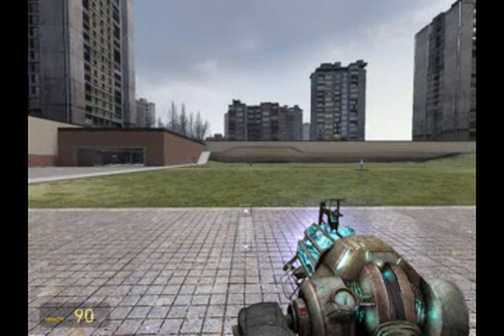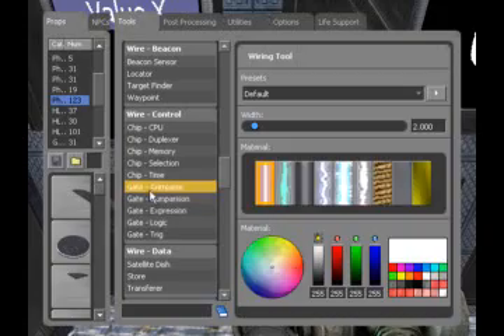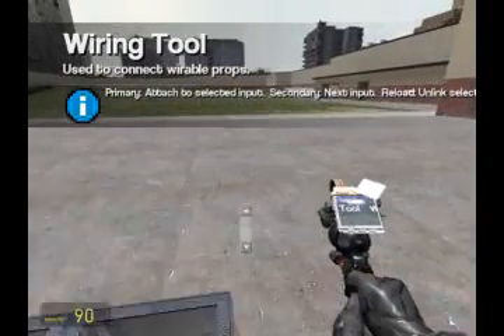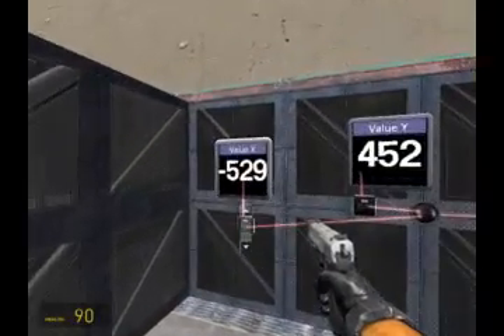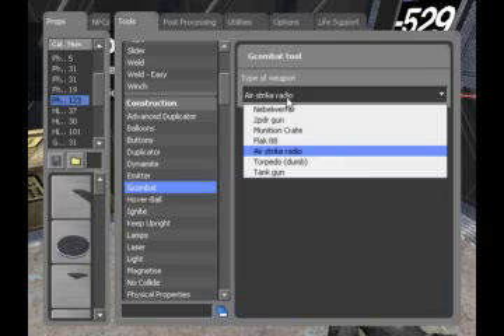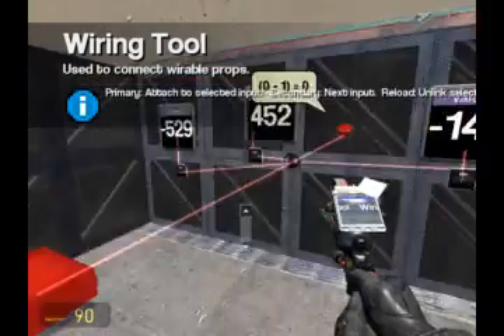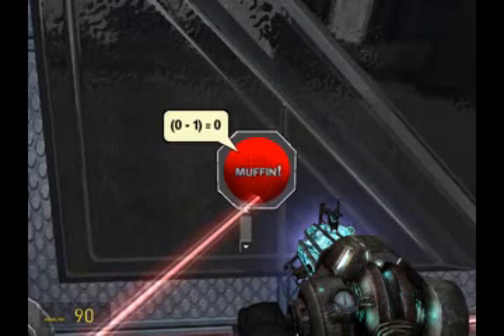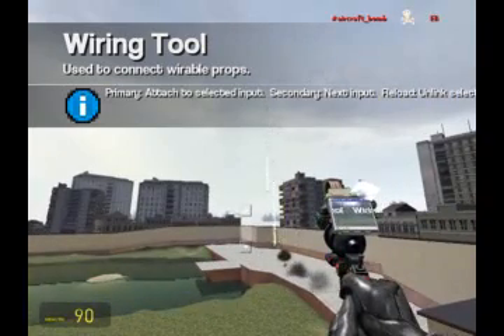Garrysmod Wiremod Gcombat Airstrike Tutorial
Create an air strike using wiremod and Gcombat. Sorry about the audio a little off i had to record it seperatly.